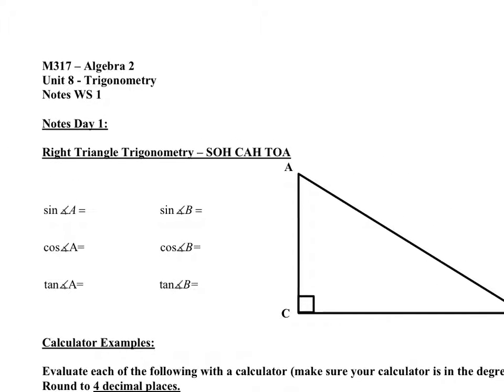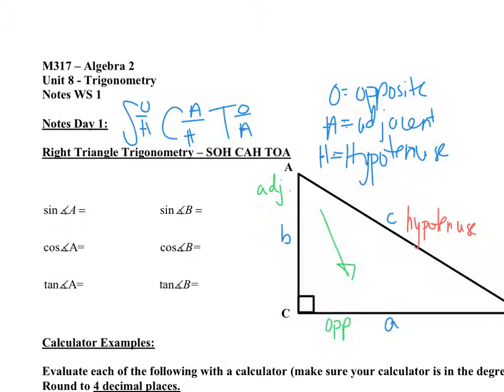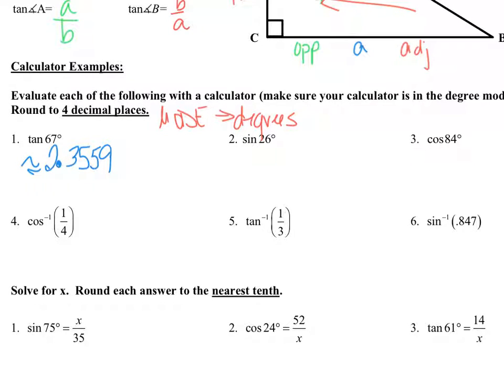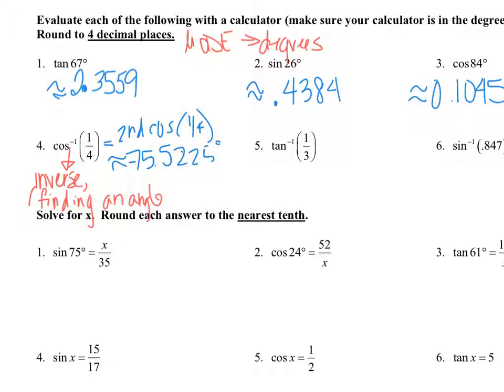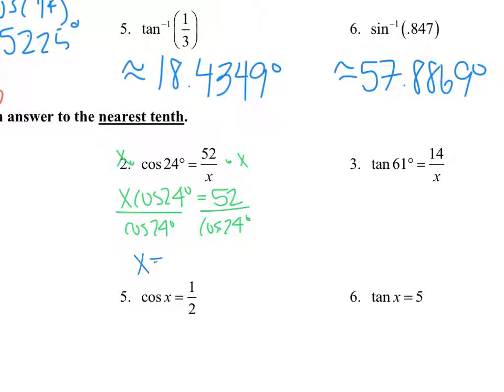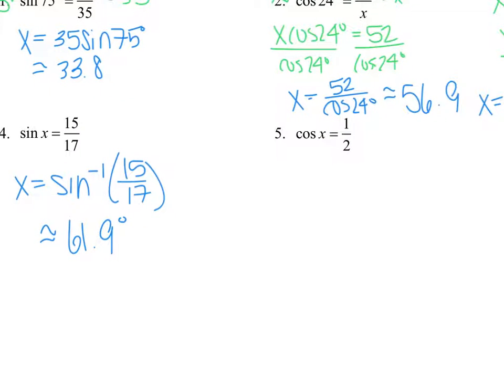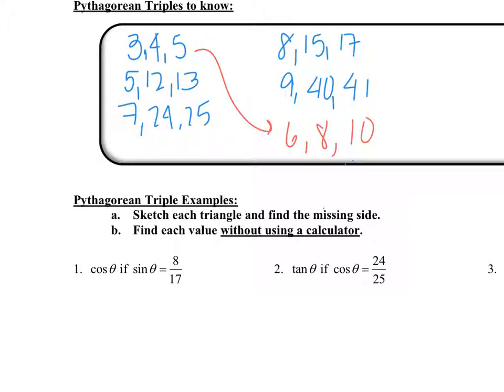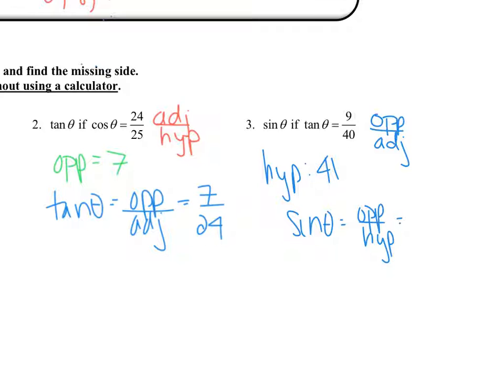M317 SOH CAH TOA